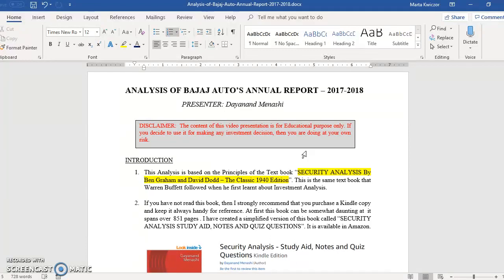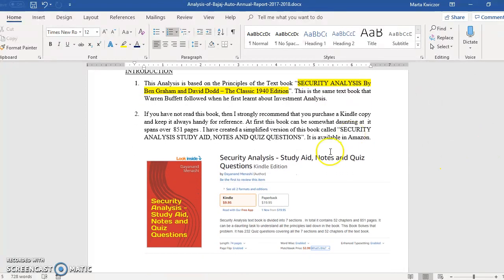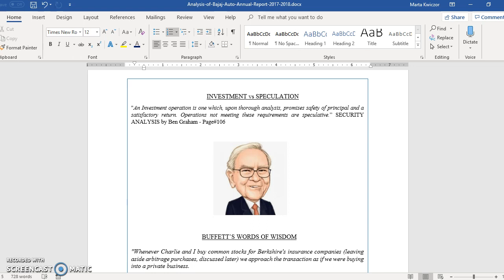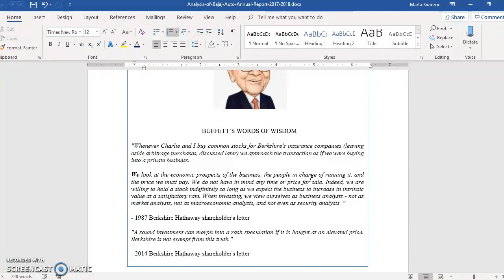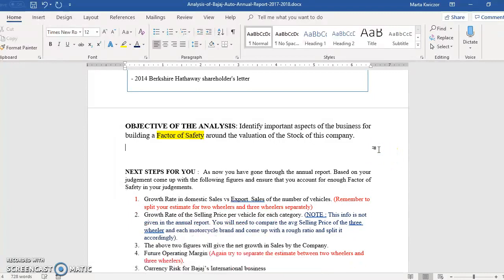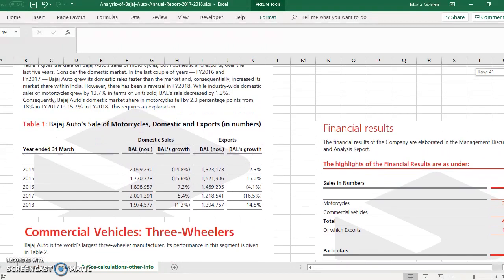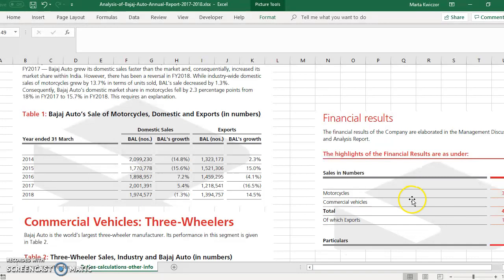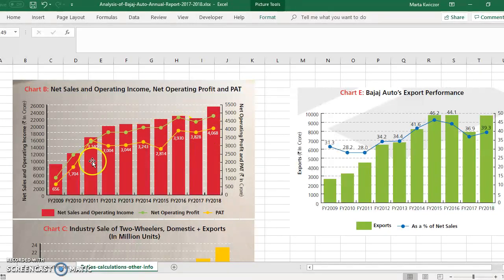Fundamental Analysis of Bajaj Auto Part1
This is the first part of the 5 part series on Analysis of Bajaj Auto’s' Annual Report